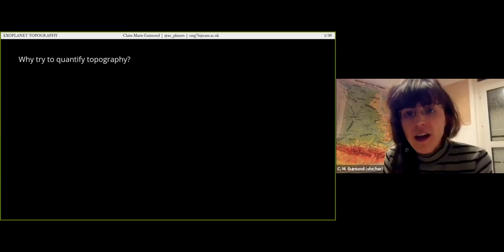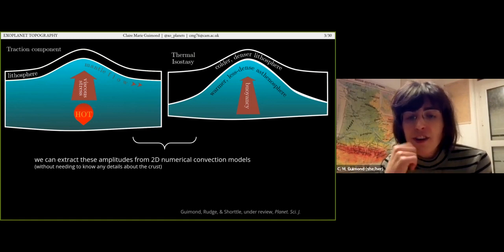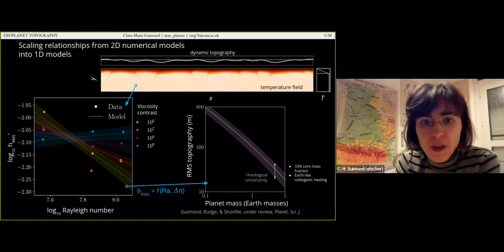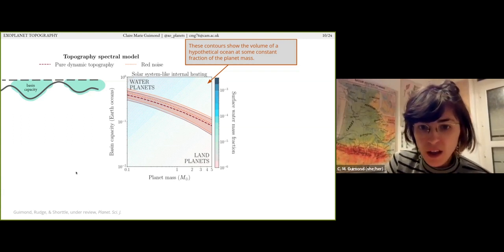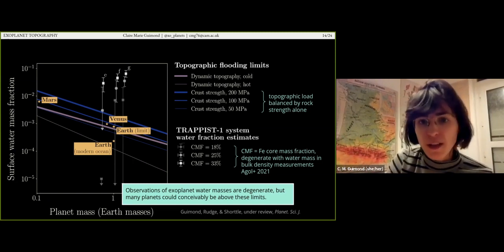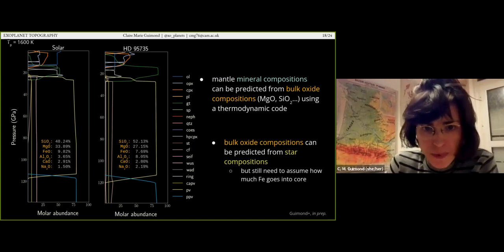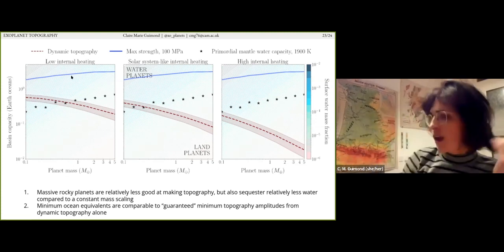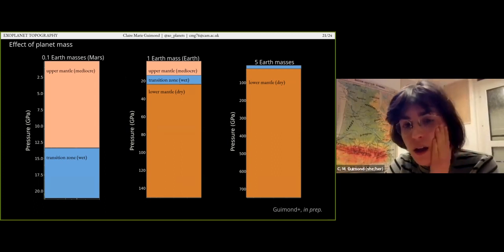Water planet thresholds: The topographic scope for land atop a stagnant lid - Claire Guimond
Origins Seminar presented on February 14, 2022.

Title: Water planet thresholds: The topographic scope for land atop a stagnant lid

Speaker: Claire Guimond - University  of Cambridge

Abstract: Small water budgets produce desert worlds and large ones produce water worlds, but there is a narrow range of water budgets that would grant a marbled surface to a rocky planet. A planet’s topography can delimit this range in that it controls how much water could rest on the surface before flooding it. Thus we take a step in quantifying water world limits by estimating how minimum surface elevation differences scale with planetary bulk properties. Our model does not require the presence of plate tectonics, an assumption which has constricted the scope of previous studies on exoplanet land fractions. We focus on the amplitudes of dynamic topography created by rising and sinking mantle plumes—obtained directly from models of mantle convection—but also explore rough limits to topography by other means. Rocky planets several times more massive than Earth can support much less topographic variation due to their stronger surface gravity and hotter interiors; these planets’ increased surface area is not enough to make up for low topography, so ocean basin capacities decrease with mass. In cooler thermal states, dynamically-supported topography alone could maintain subaerial land on Earth-size stagnant lid planets with surface water inventories of up to approximately 100 ppm of their mass (or half Earth’s ocean mass fraction). Considering the overall cap to topography on such planets would probably raise this threshold ocean mass fraction by an order of magnitude.